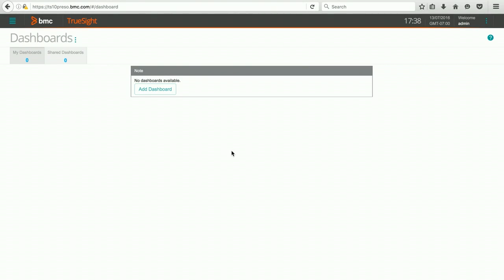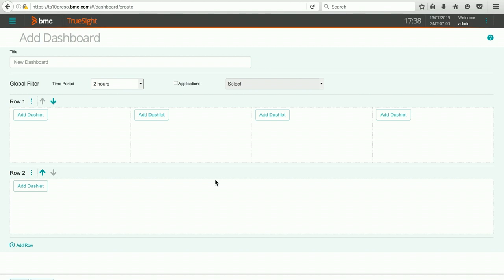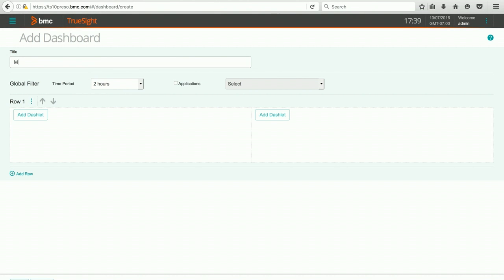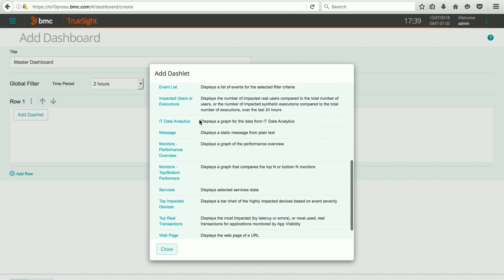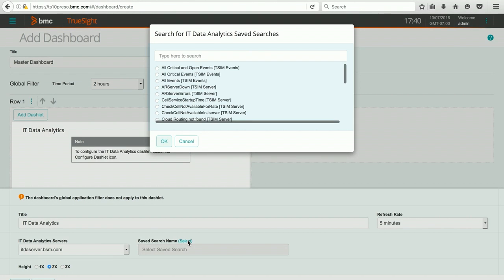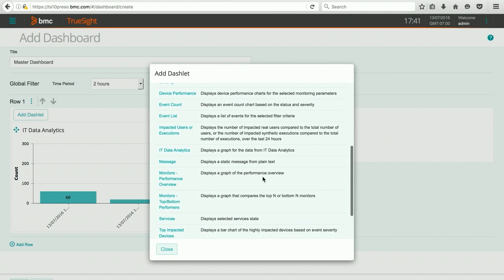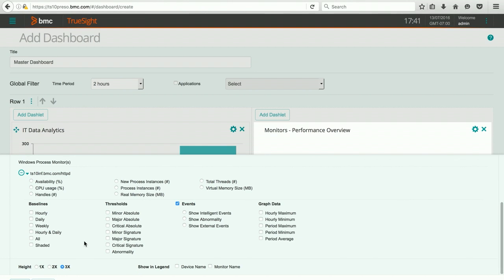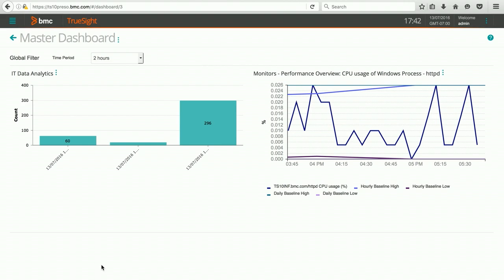Creating and Editing Dashboards | TrueSight Operations Management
See how to create and edit a dashboard in the TrueSight console for TrueSight Operations Management.

For learn more about dashboards, see the Online Technical Documentation